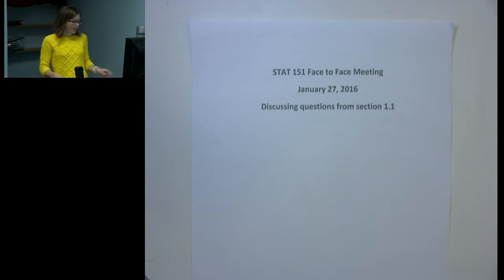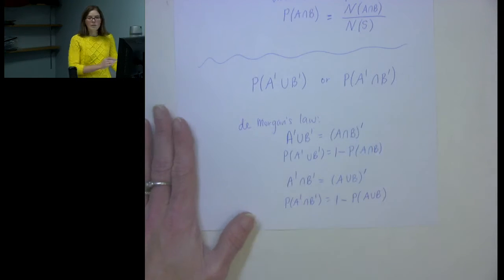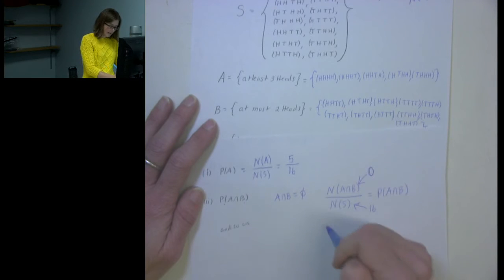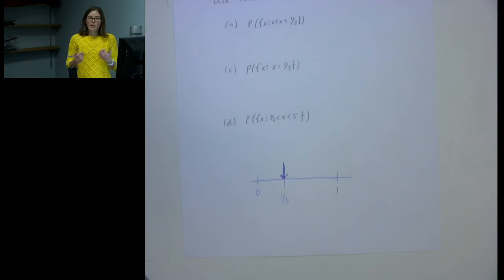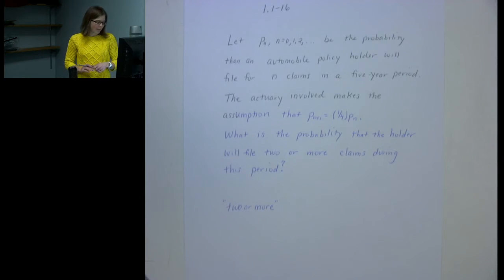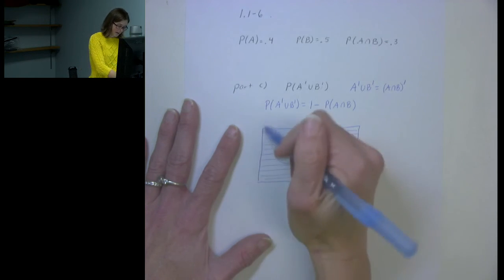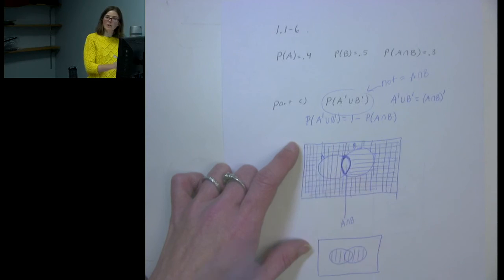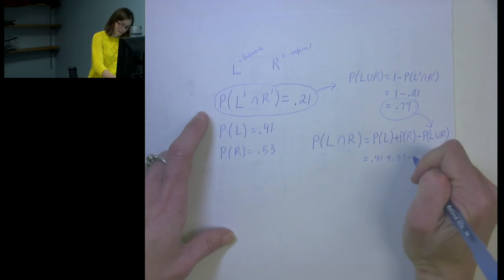STAT 151 Module2 S16